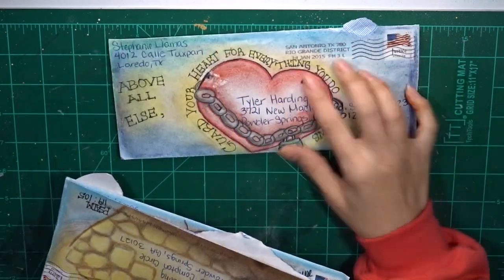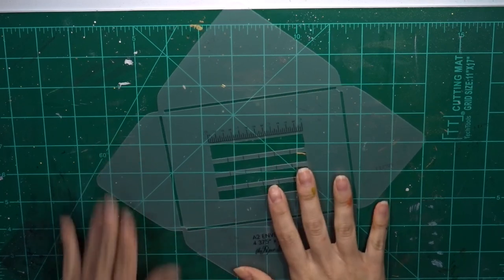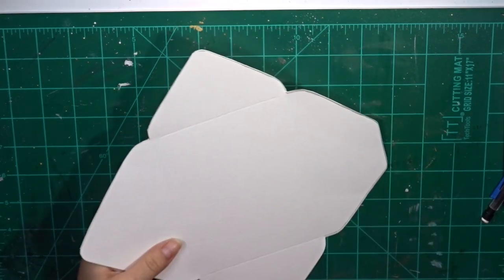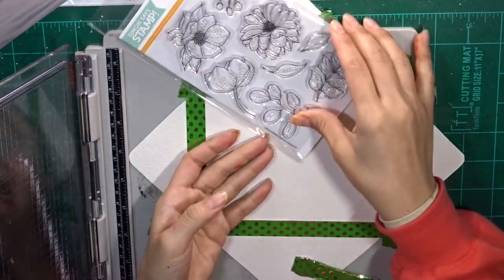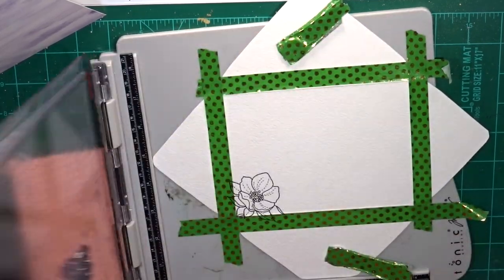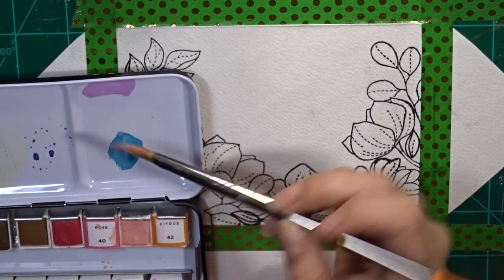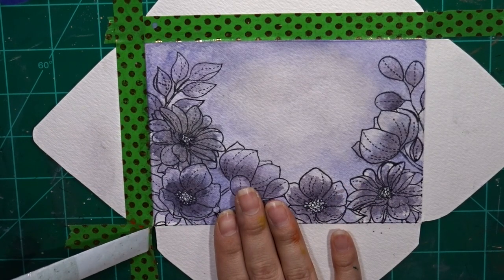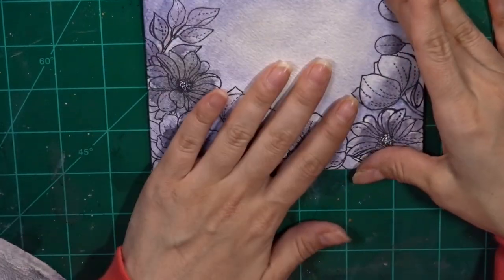The Frugal Crafting Series: Mail Art | Monochromatic Watercoloring